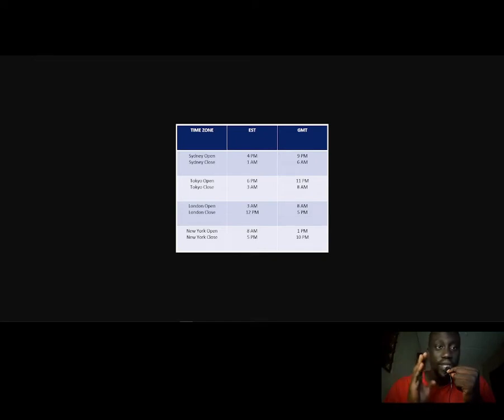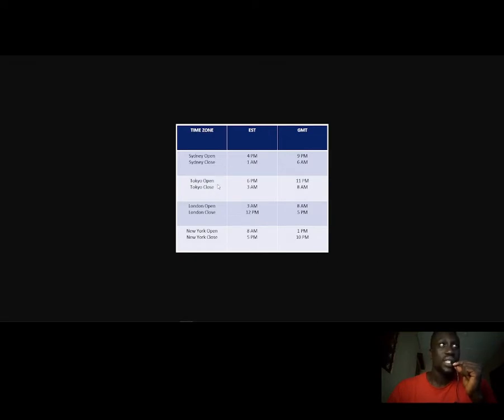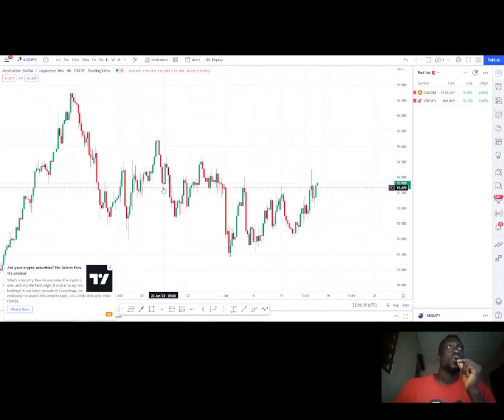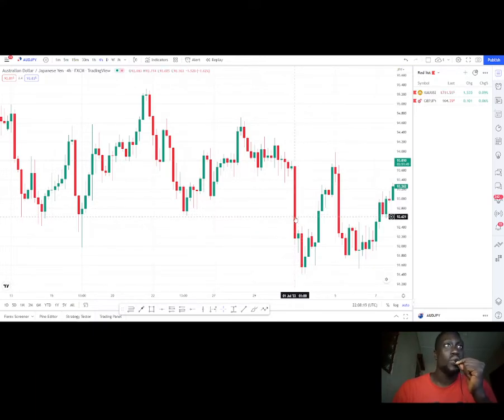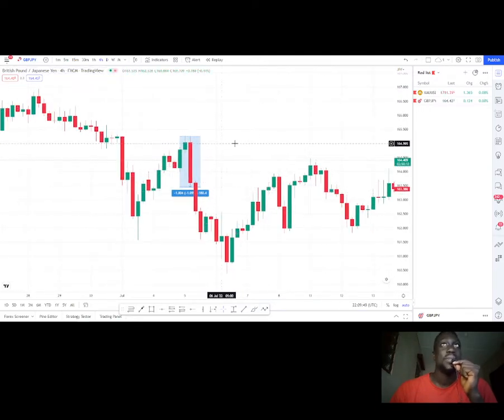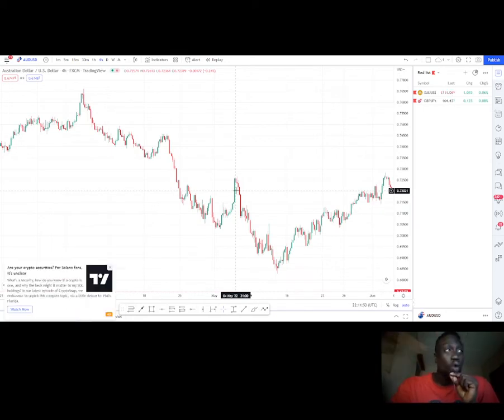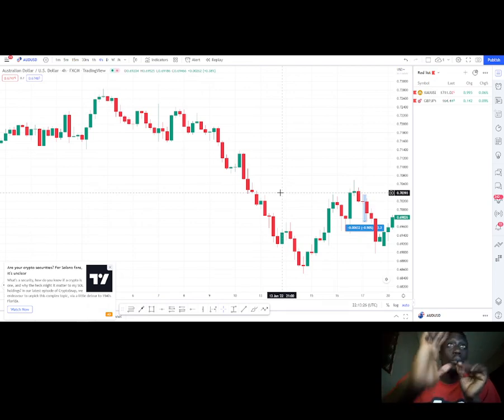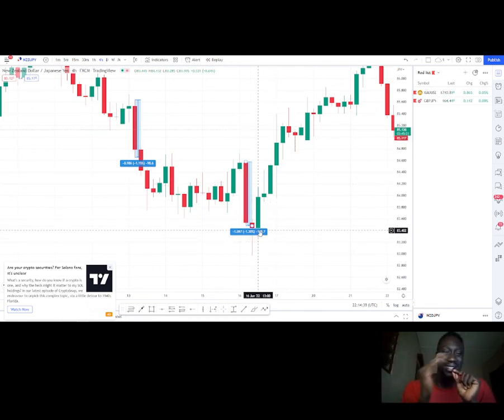FOREX PAIRS THAT MOVE ''FAST'' DURING ASIAN SESSION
In this video i reveal Forex pairs that move during the Asian Session...

1.  Forex session times gmt and est
2. which forex session has volume
3. 4 Forex pairs that move during the asian session and what affects them